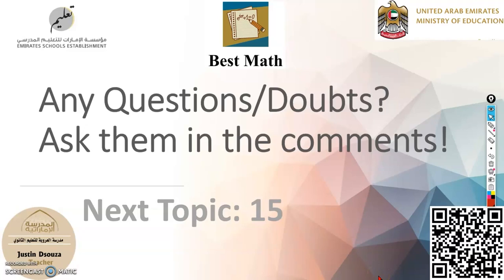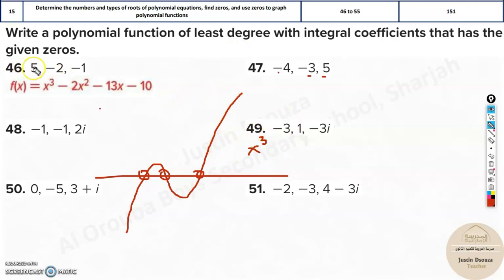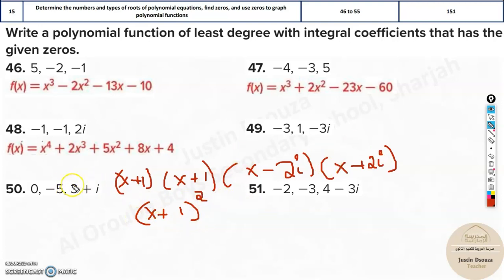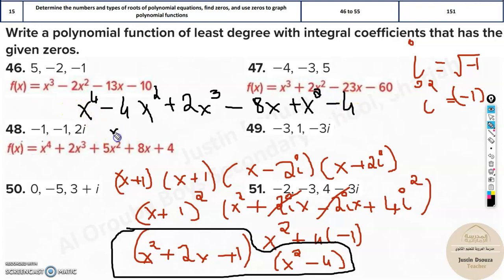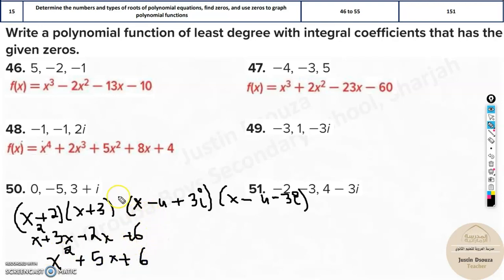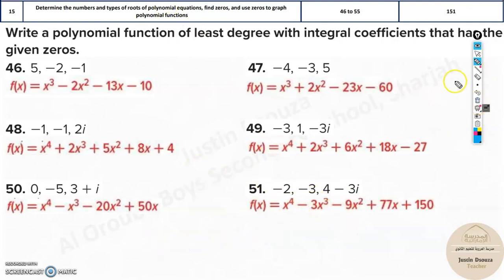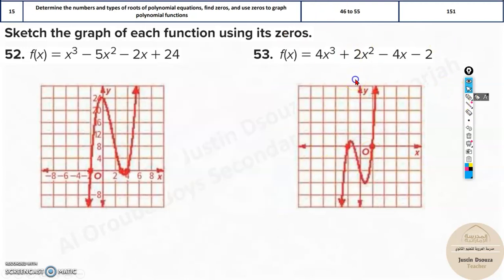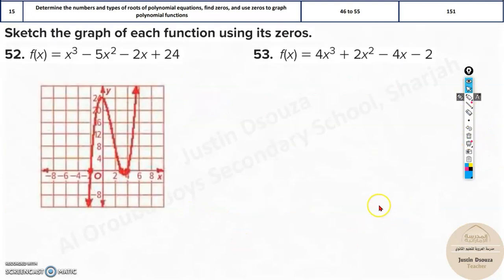G10Adv 15 Determine the numbers and types of roots of polynomial equations, find zeros, and use zero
LO: Determine the numbers and types of roots of polynomial equations, find zeros, and use zeros to graph polynomial functions.